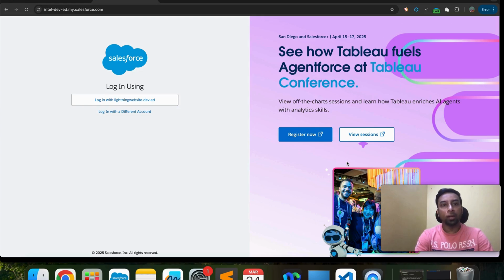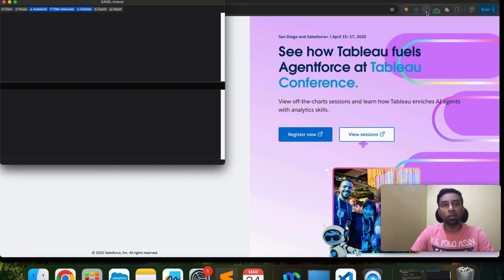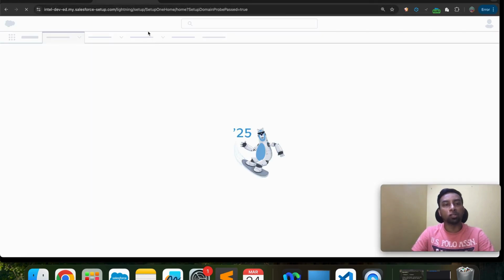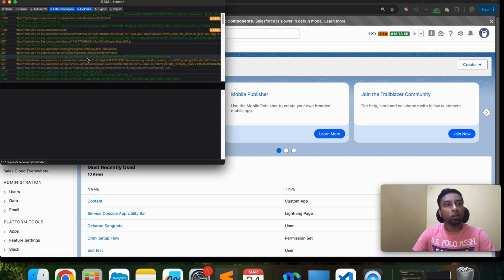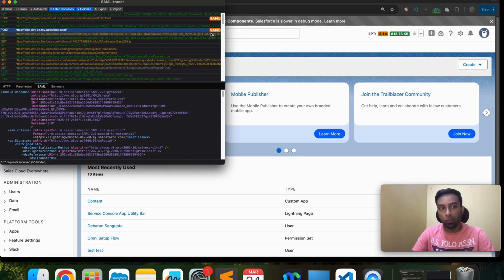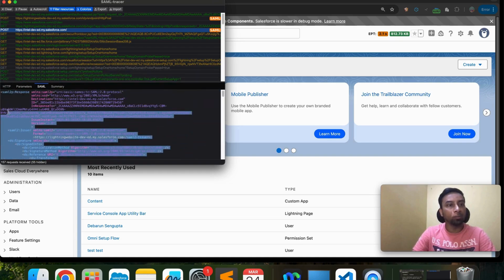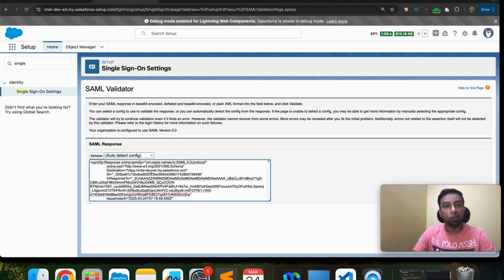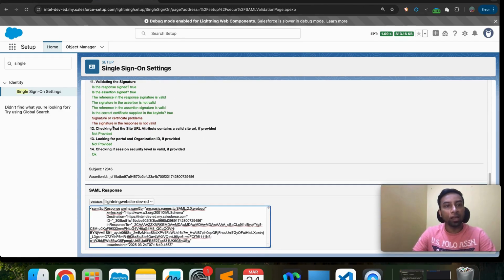Salesforce SAML Tracer and Validation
🚀 Here, we dive deep into Salesforce SSO (Single Sign-On), SAML Tracing, and Validation 🔒. Whether you're a beginner or an expert, we cover everything from troubleshooting to advanced configurations

🔧. Learn how to efficiently implement and validate SSO with step-by-step guides, tips, and troubleshooting tricks 🛠️.

Get ready to enhance your Salesforce skills and streamline your authentication processes with SSO & SAML! 💡